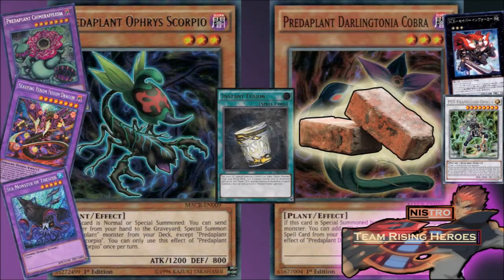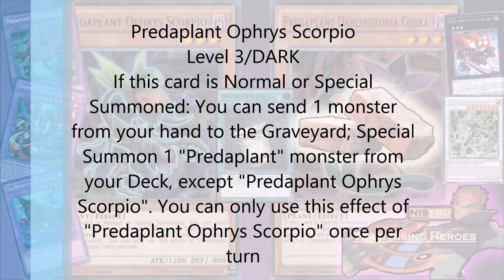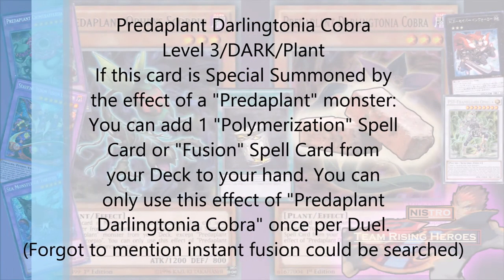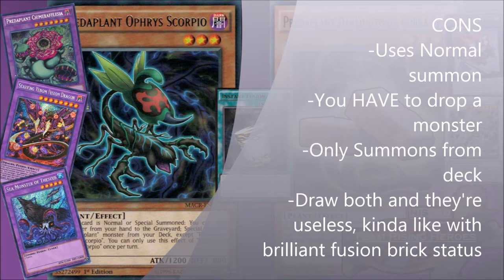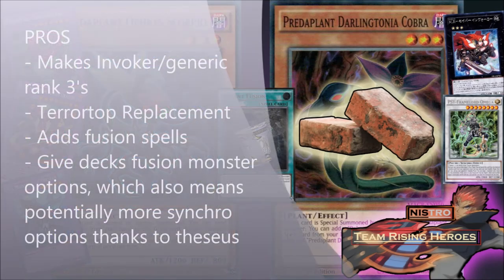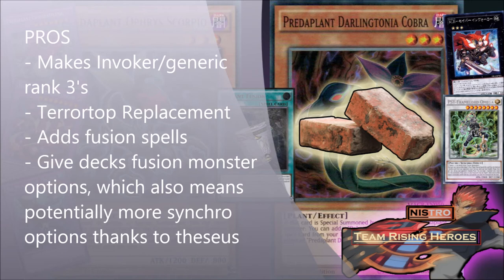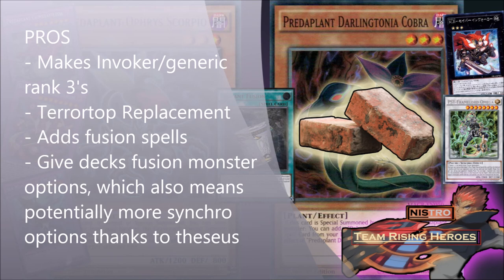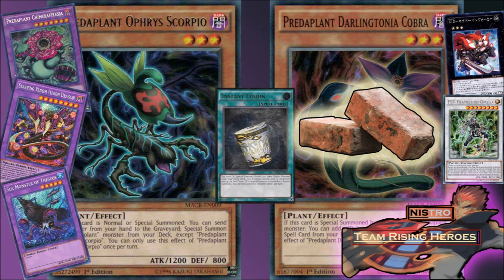The Predaplant Combo: Pros and Cons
Anything I missed?
Agree or disagree?